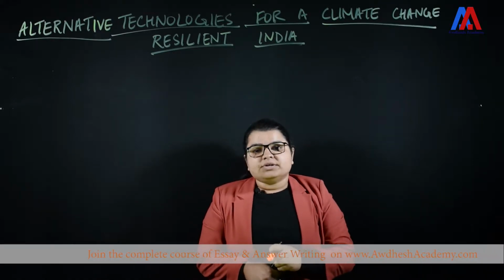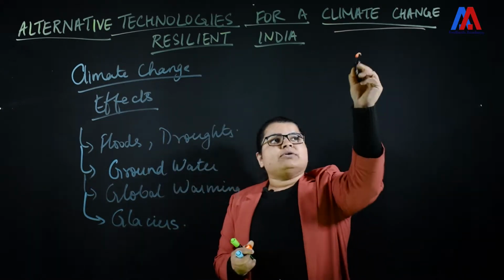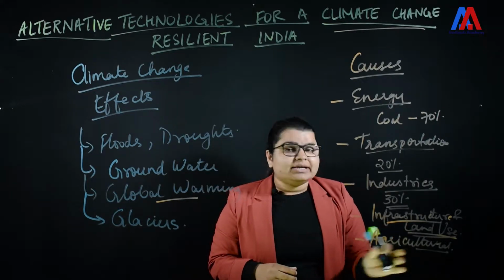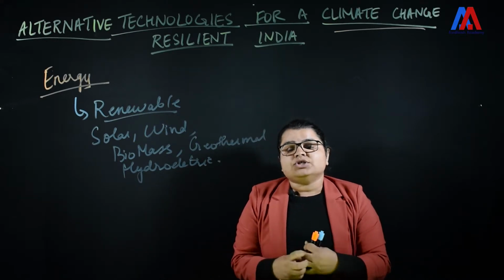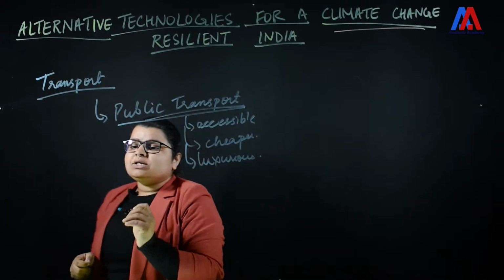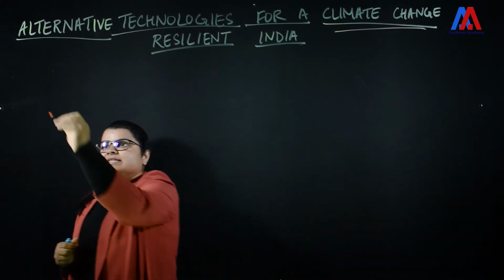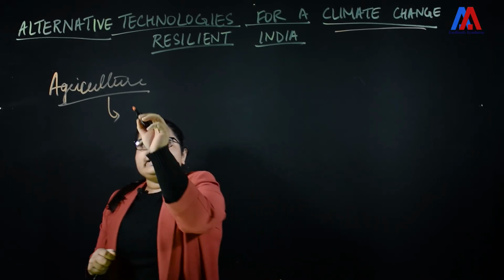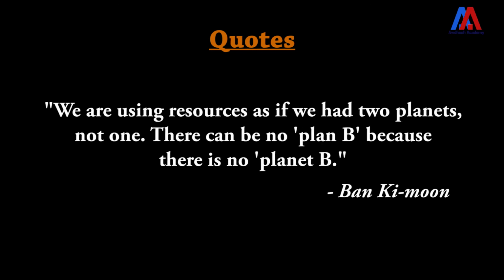Alternative Technology for a Climate Change Resilient India | Essay and Answer Writing | CSE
Alternative Technology for a Climate Change Resilient India | Essay and Answer Writing | Civil Services

Full course consists of around eighty video lessons on Essay and Answer Writing. All the key steps of preparation, planning, structuring and improvising Essays and Answers for the Civil Services Main Examinations is discussed in this course using sample Essays and answers from UPSC Mains Papers. This course also includes a special section for Grammar and Vocabulary.

Don't forget to view our other courses of
* School Education
* Ethics, Integrity and Aptitude
* Strategy for Civil Services
* CSAT Paper 2
* Common Admission Test (CAT)
* Notes
* Doubt Clearing feature
* Practice Questions